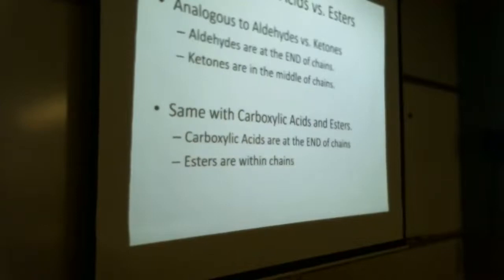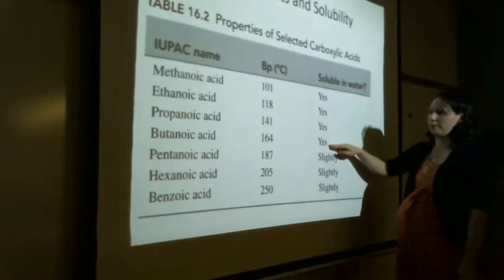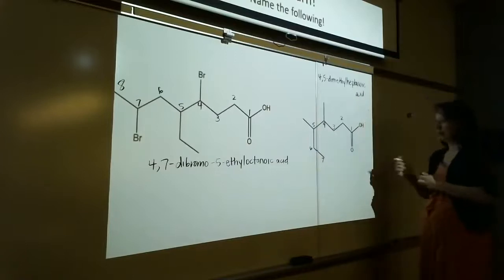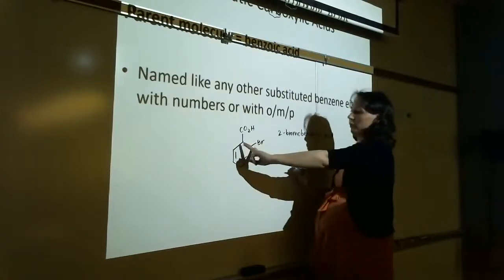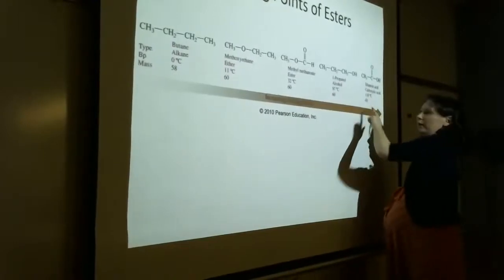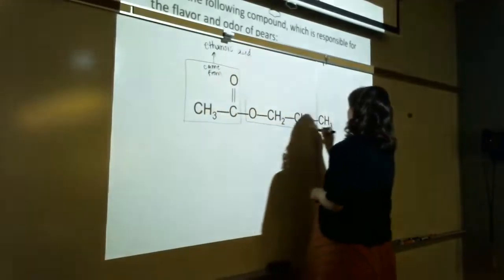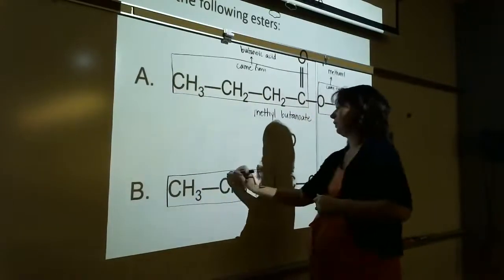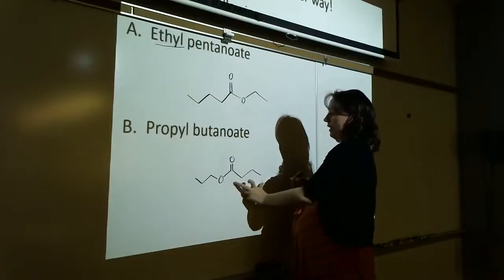Elem Organic Naming of Carb Acids and Esters Lecture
Lecture from Elementary Organic Chemistry on nomenclature of carboxylic acids and esters
+J.M.J.